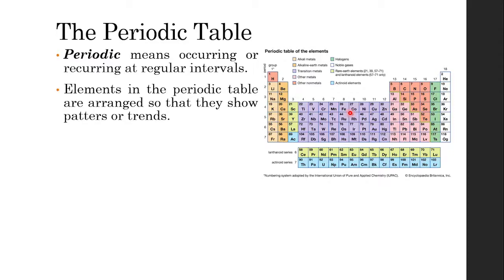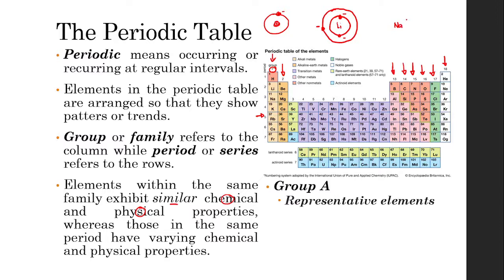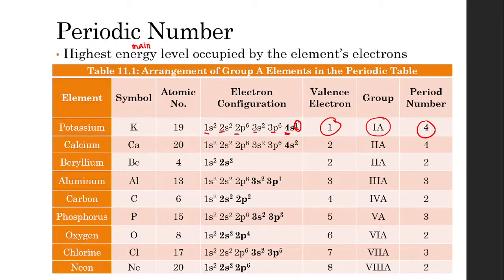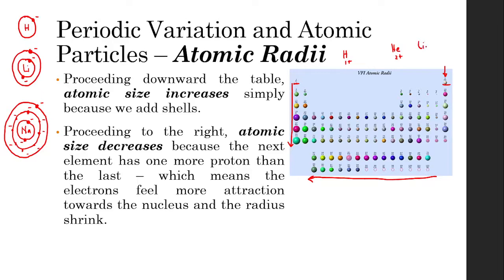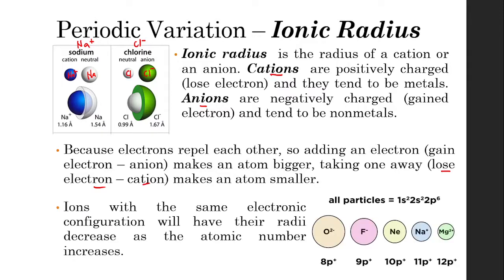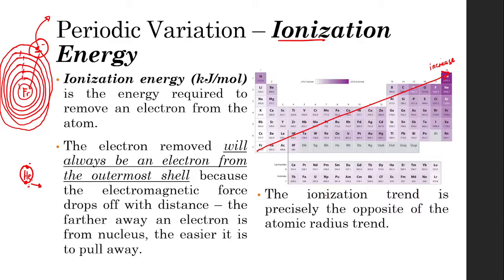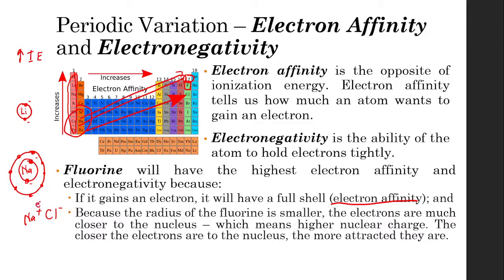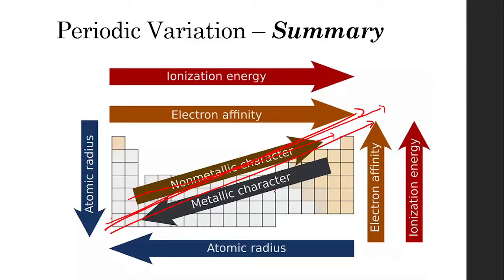GenChem1 Lesson 11: Electronic Structure and Periodicity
Discussion on various trends among elements in the periodic table of elements